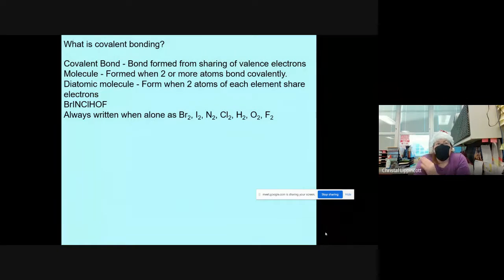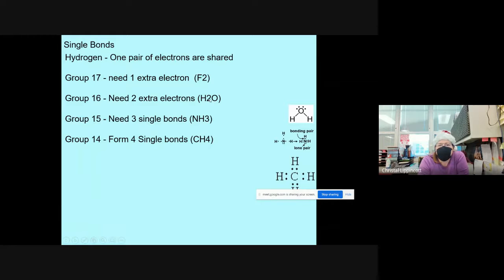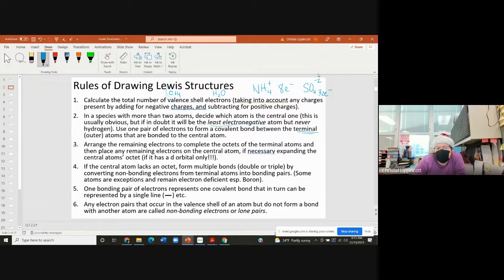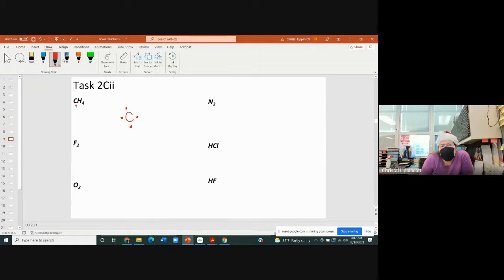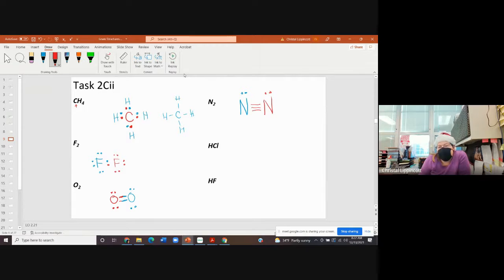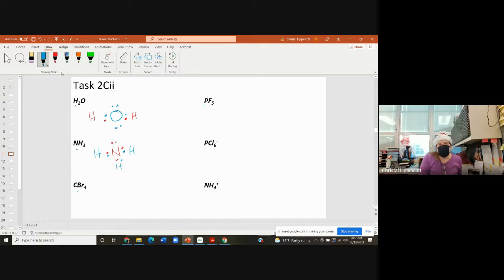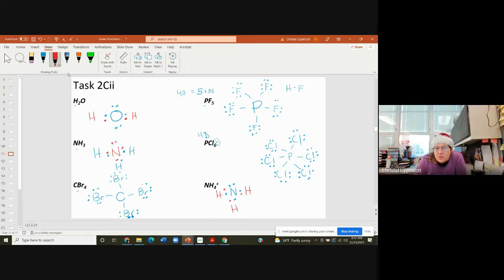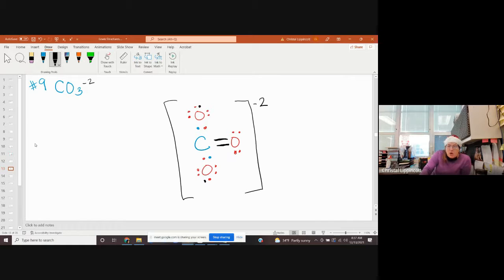8.2 Notes on Lewis Structures